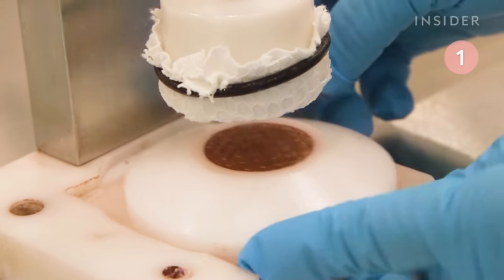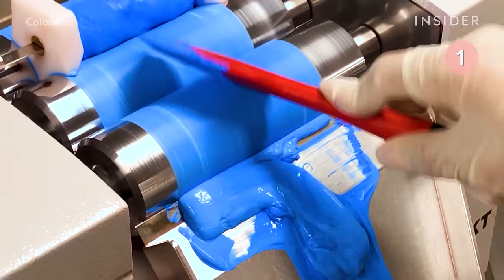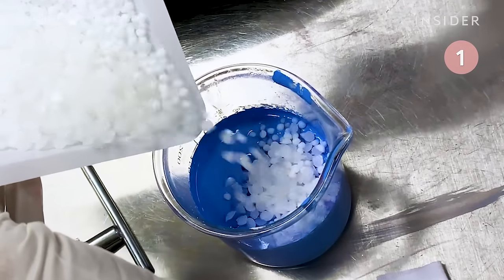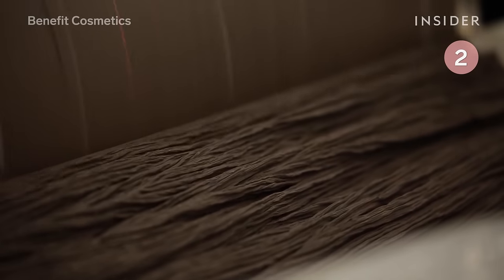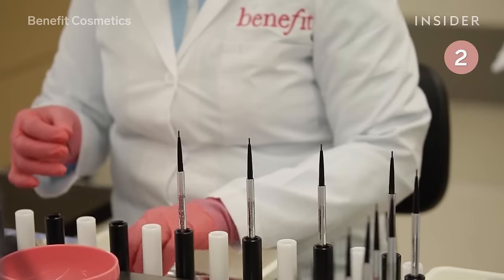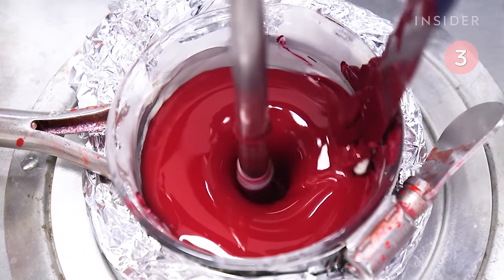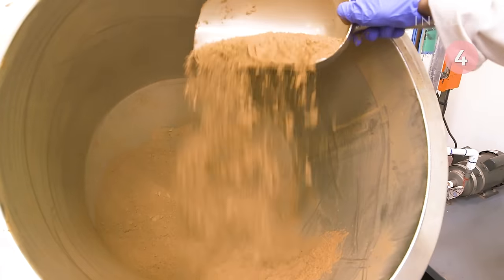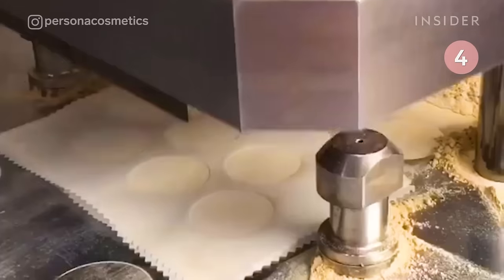How 4 Makeup Factories Create Products From Lipstick To Eyeshadow | Insider Beauty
From eye shadows to lipsticks, here's how four makeup companies create some of their best-selling products inside their factories.

ColourPop Cosmetics creates all types of makeup products inside its Los Angeles factory, including its popular Lippie Stix and eyeliners

Sona Gasparian, a beauty blogger and the founder of Persona Cosmetics takes us inside the factory as she creates Persona's Color Theory Eye Kits.

Benefit Cosmetics makes its Precisely My Brow pencils with immense attention to detail inside its Tokyo factory.

Cosmetic scientists from Rimmel London test the matte formula for the Stay Matte Liquid Lip Colour products to make sure they are pigmented and long-lasting.

Insider is great journalism about what passionate people actually want to know. That’s everything from news to food, celebrity to science, politics to sports and all the rest. It’s smart. It’s fearless. It’s fun. We
push the boundaries of digital storytelling. Our mission is to inform and inspire.